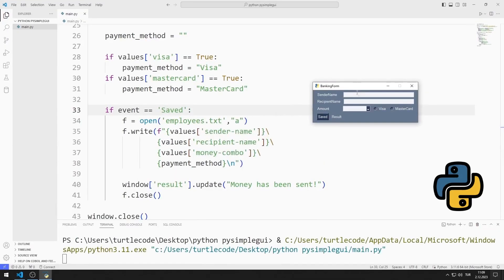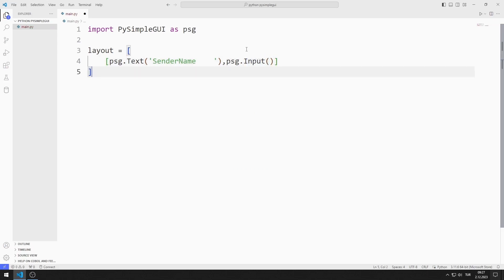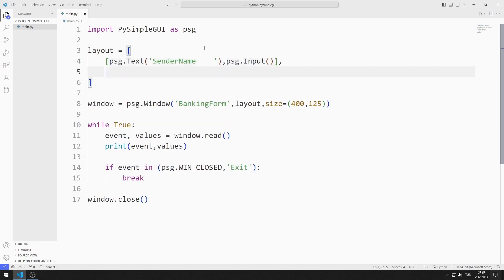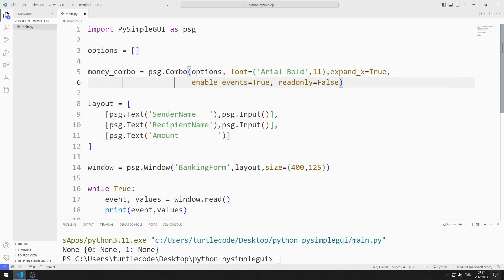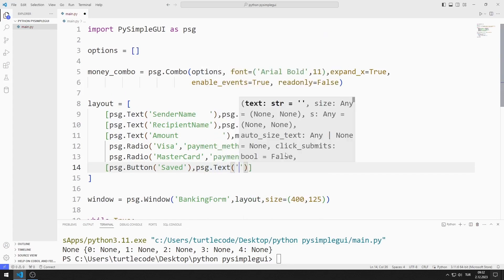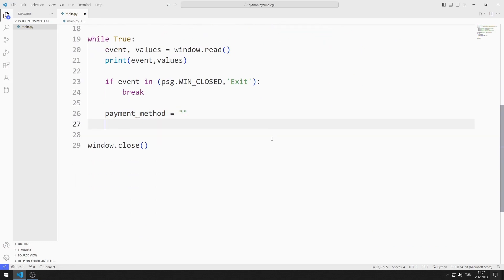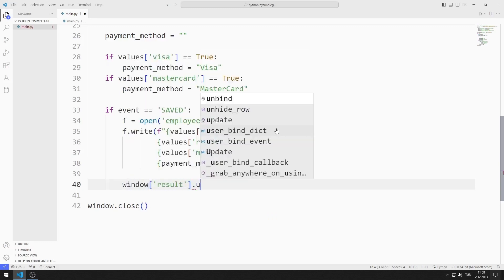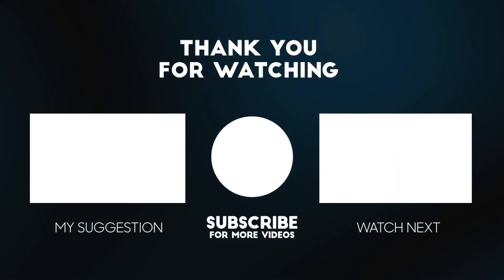Radio Element With Python PySimpleGUI - Tutorial 8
In this Python tutorial, we will make a desktop application with a radio element using PySimpleGUI. There are radio, text, button and input objects in the PySimpleGUI application. By watching the video, you can learn how to make gui applications with the PySimpleGUI library.